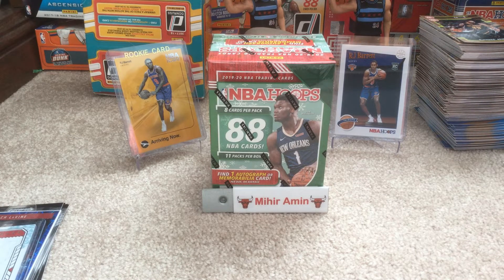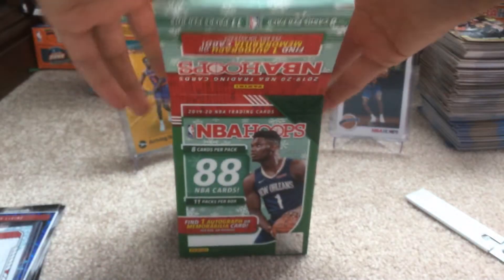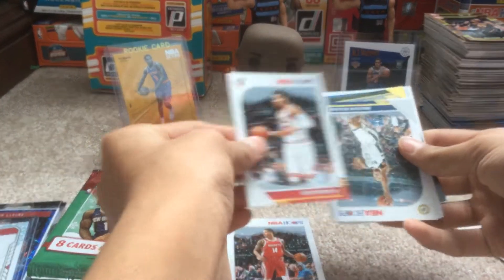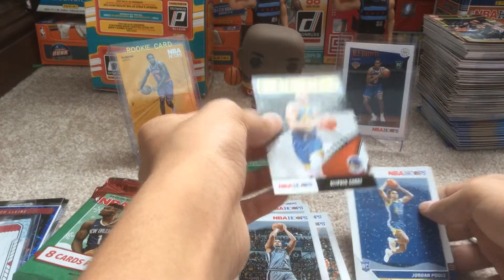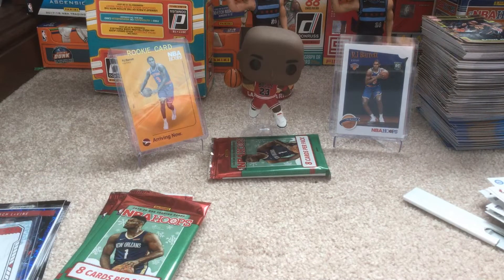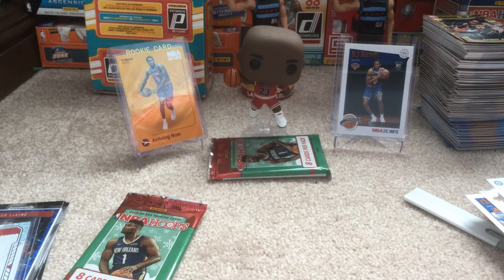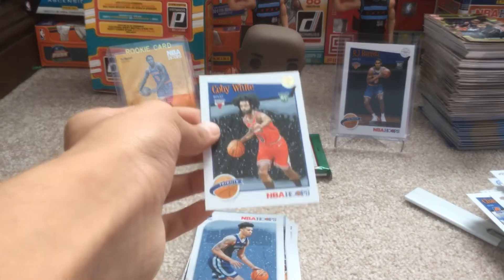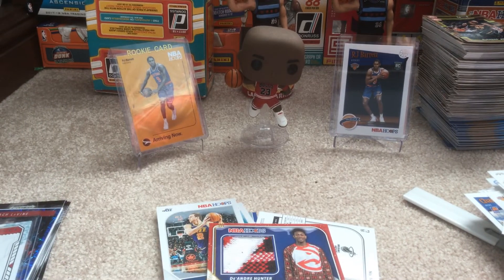2019-20 Panini Hoops Holiday Blaster Box! Sick Sweater Patch and Rookie Hot Box!